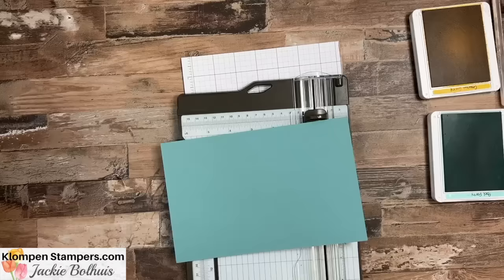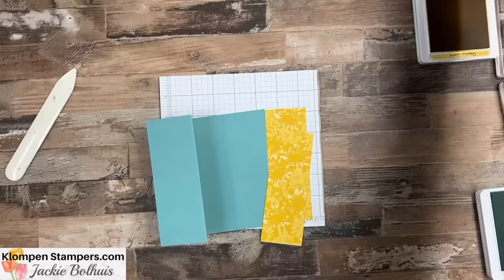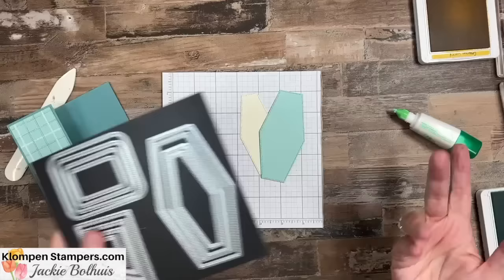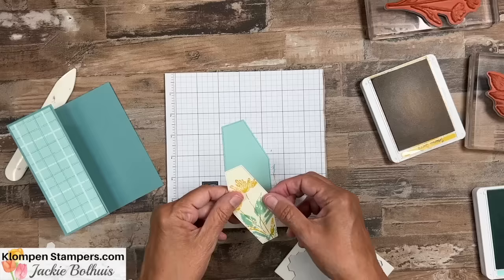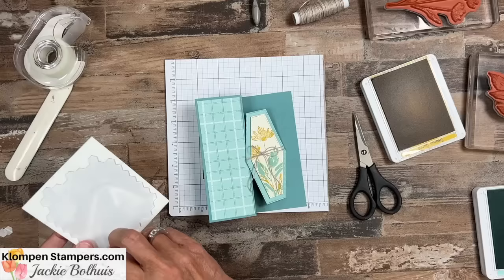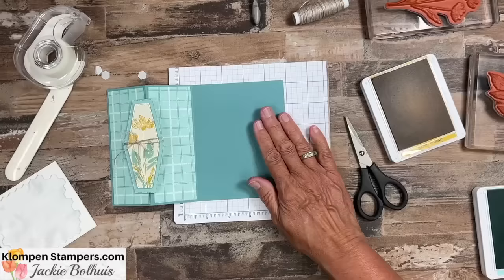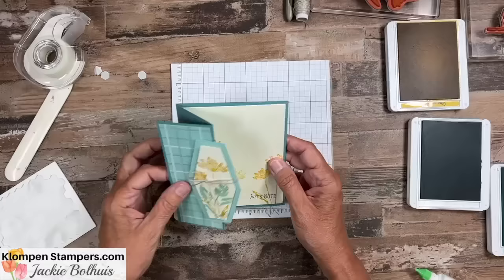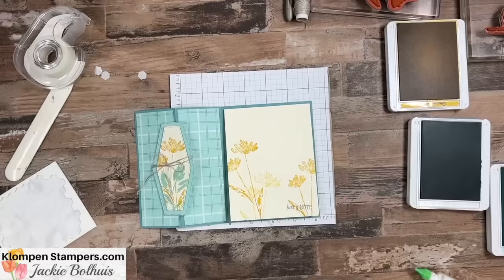Make and Easy Fun Fold Card!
Click here for the written measurements to make this easy fun fold card

I have an easy fun fold card to show you how to make today, that is the perfect design to create with any stamps, ink, and paper. But, I am using my favorite… Inked & Tiled. I sure hope you are not sick of this stamp set yet! I know I have used it, along with the Inked Botanicals Designer Series, on many different cards in the past months.

This stamp set was also featured in one of my easy fun fold card classes. That class has five different easy fun fold card ideas! Plus, there have been a few other posts I have shared. Follow the link above to go to the blog post for this project, I have linked all the other Inked & Tiled ideas that I have! If this is a stamp you like, you should have plenty of ideas to keep you creating for a long time!

This is the perfect card design to create using any stamps, ink, and paper. So don’t limit yourself to thinking you can only make it with the same products that I did. But, if you like this stamp set and DSP, and don’t have it yet – I think it’s a “must-have!” Mine is certainly well-used and well-loved.